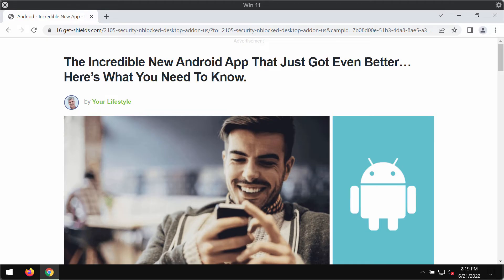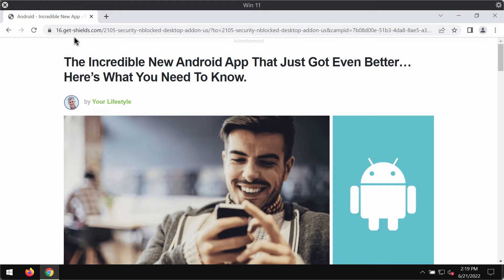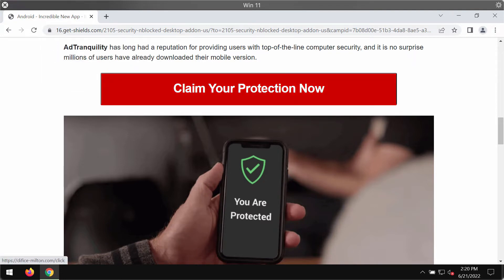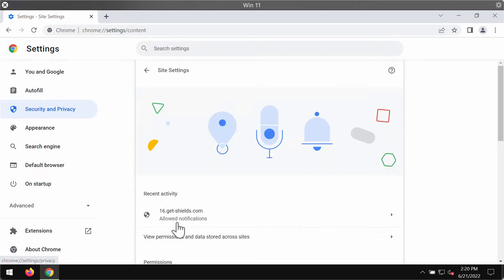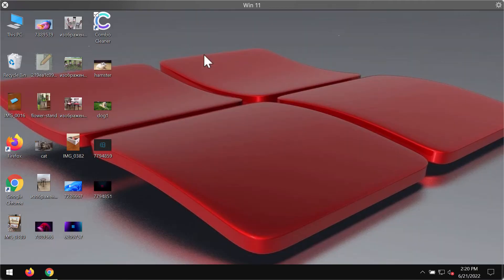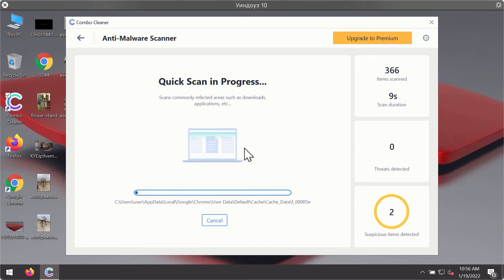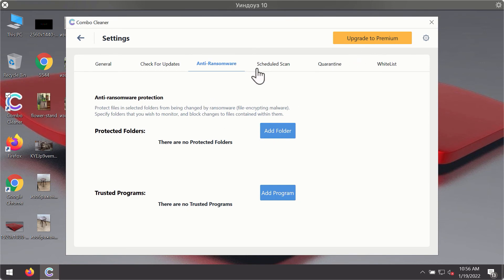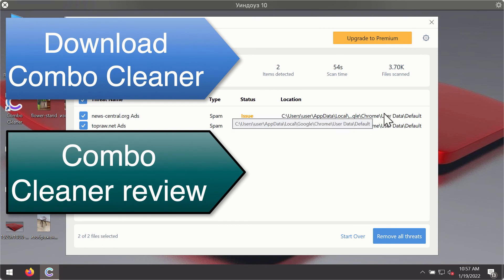Get-shields.com pop-up notifications - how to remove?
Get-shields.com is a malicious site that shows the great number of annoying pop-up advertisements in the form of web push notifications. The site tries to make you click on the "Allow" button for various misleading reasons. However, to click on "Allow" means that your browser will be hijacked with annoying ads. Remove them with Combo Cleaner Antivirus or, optionally, follow the manual instructions set forth in the video.